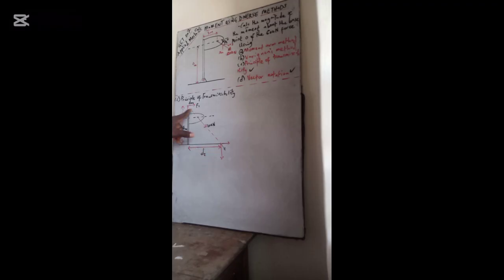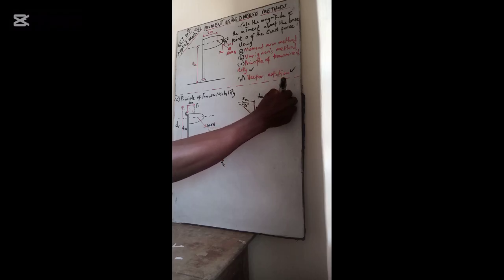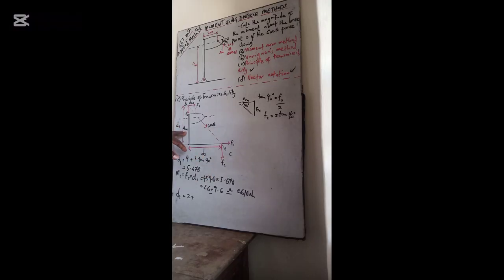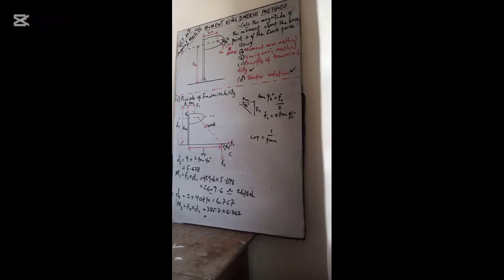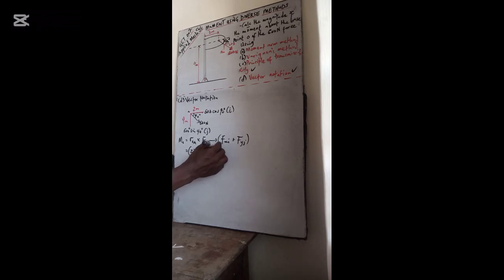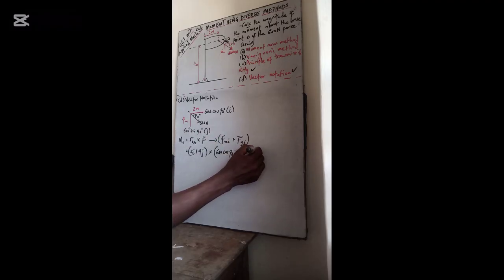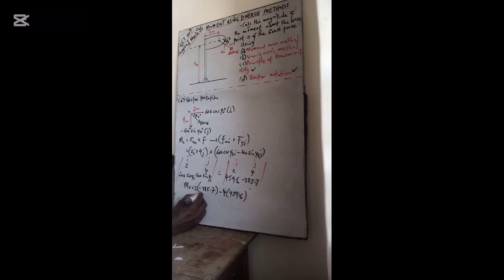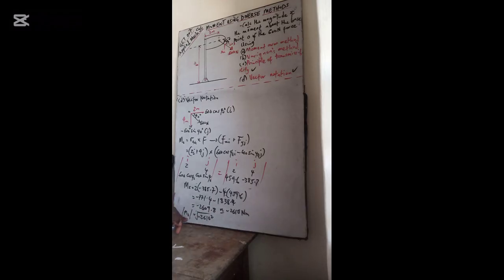Calculating moment using diverse methods 2 _ Applied mechanics.